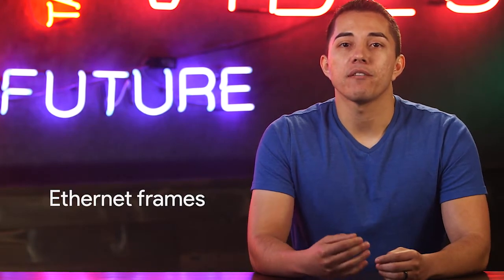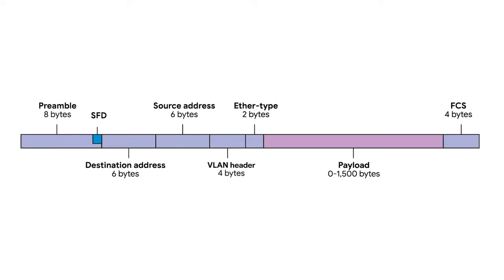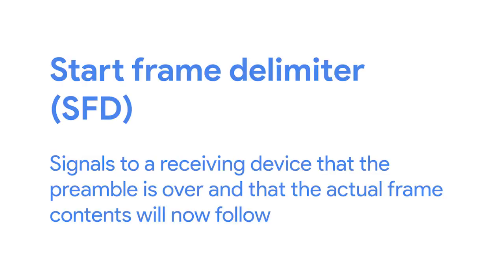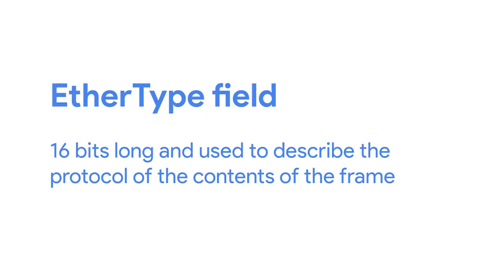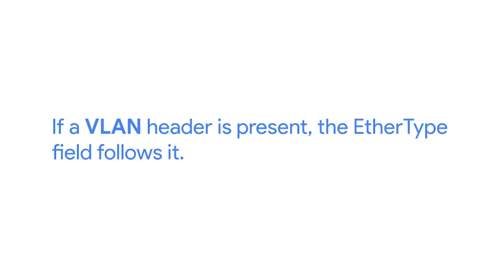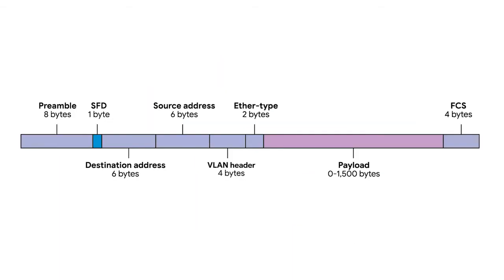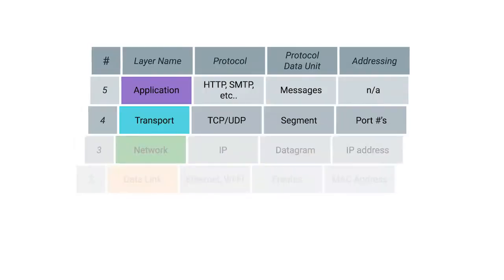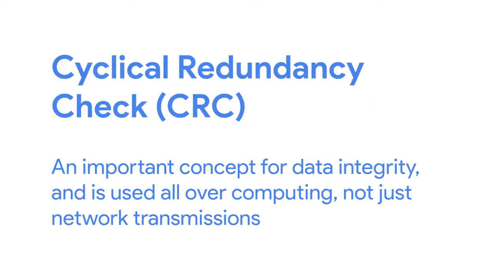Dissecting an Ethernet Frame | The Bits and Bytes of Computer Networking | Course by Google